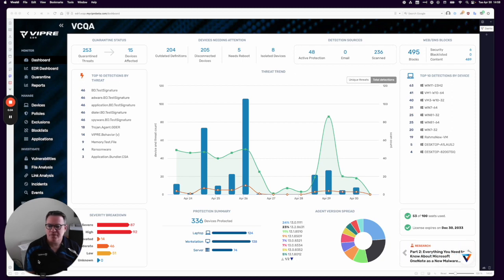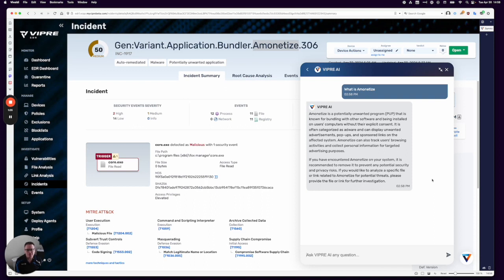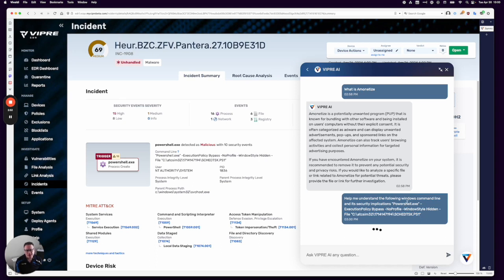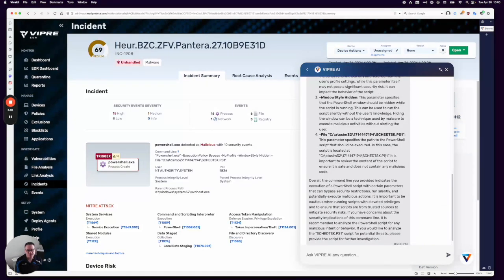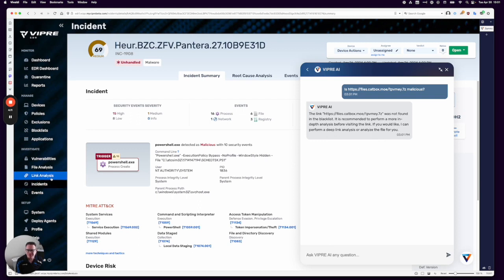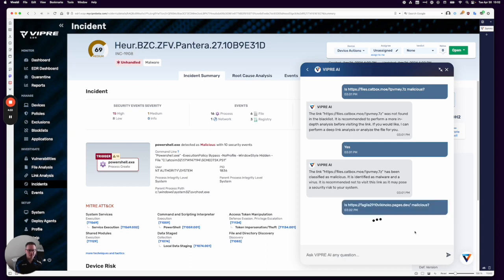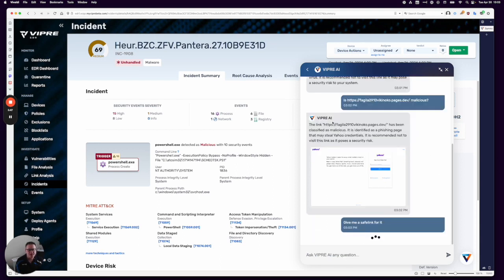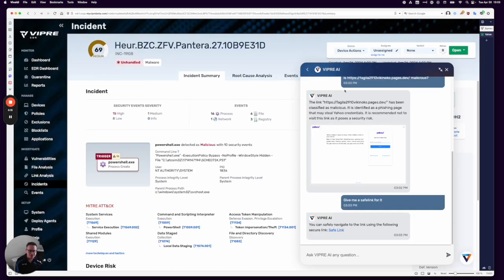Bitten: VIPRE Product Futures, Episode 2 - AI Advisor